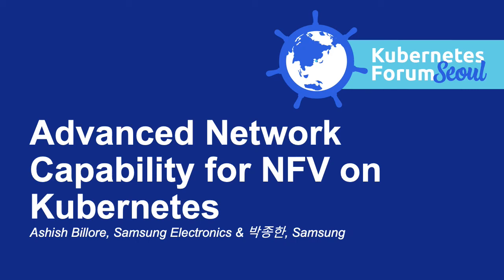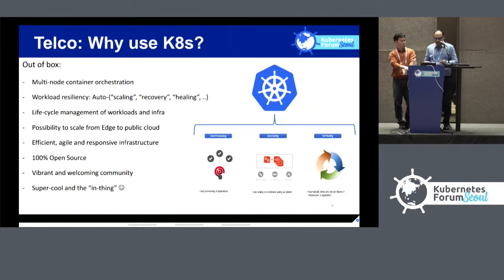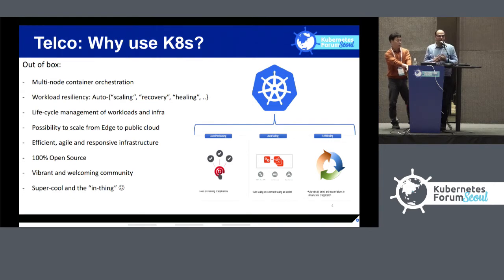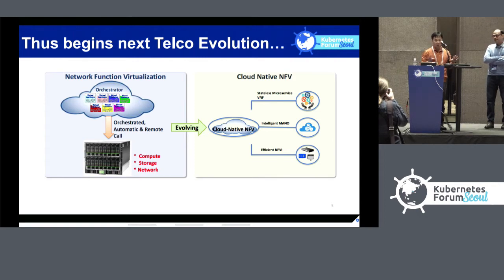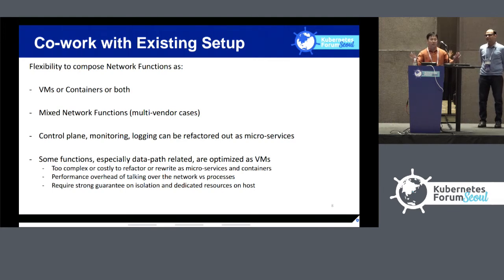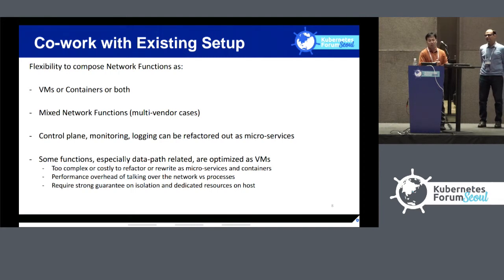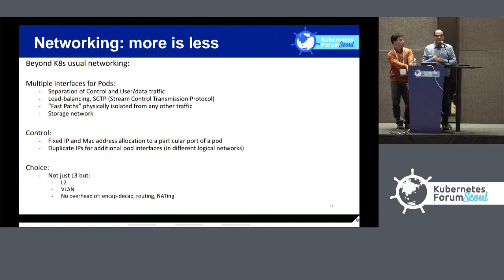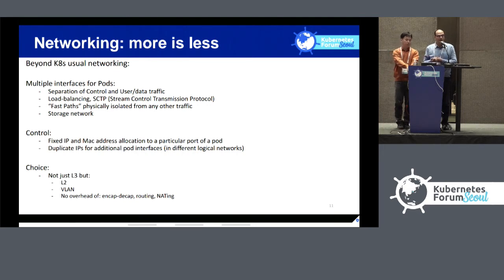Advanced Network Capability for NFV on Kubernetes - Ashish Billore & 박종한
Advanced Network Capability for NFV on Kubernetes - Ashish Billore, Samsung Electronics & 박종한, Samsung

Kubernetes is becoming the choice of platform for containerized applications.
Applications benefit from the built in capabilities of managing and orchestrating container lifecycle at scale.
Telco and NFV usecases, especially for 5G, too are looking to benefit from these capability of kubernetes.

However, usecases for Telco and NFV containerized applications require advanced networking capabilities for user-plane or the data path.
In this session we’ll cover some of these advanced networking requirements and how some of these are fulfilled using various kubernetes capabilities while others are being adopted from some of the existing options such as Neutron (OpenStack networking project).
Session also goes over the challenges and future directions.